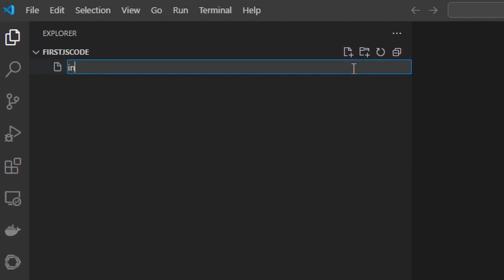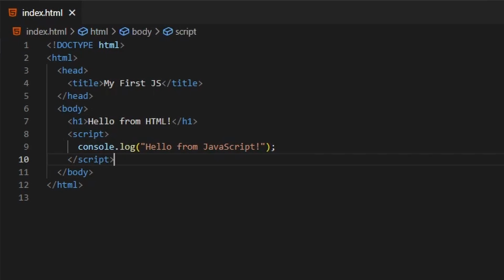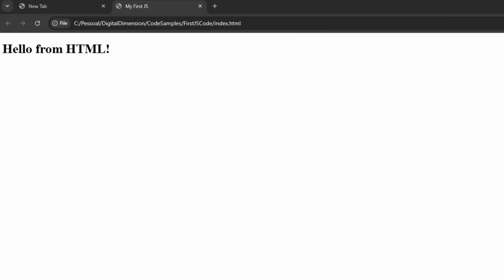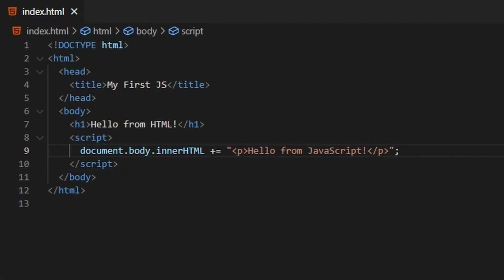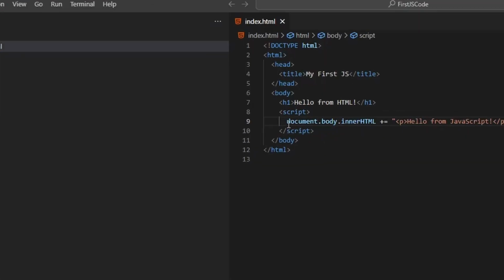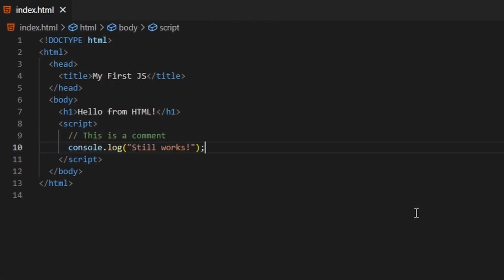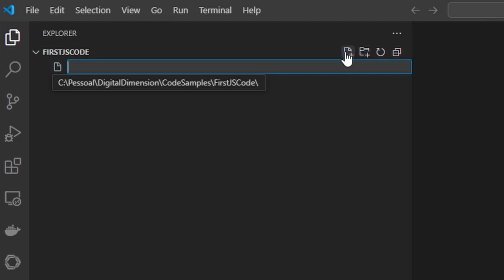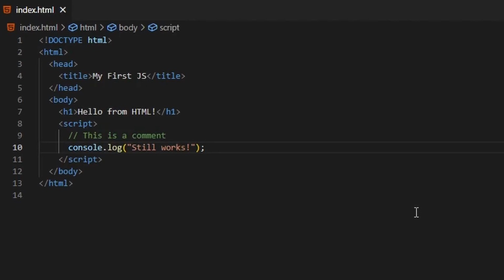Your First JavaScript Code: Summoned with "script" Magic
Welcome to Digital Dimension! In this episode, we’re taking our first real steps into JavaScript—right from inside the browser.

No setup. No installs. Just one HTML file, one "script" tag, and one magical line of code that brings it all to life.

Whether you're new to coding or just curious how websites actually work, this is where JavaScript begins—changing pages, responding to clicks, and whispering into your browser's console like a wizard with a laptop.
🎯 What You’ll Learn:

✅ How to write your first JavaScript with just an HTML file
✅ What console.log() does and why devs love it
✅ How JS can change a webpage in real time
✅ Why JavaScript is more than a scripting language—it’s a vibe
✅ How the "script" tag connects HTML and JS
✅ Bonus: Slightly unhinged rants about JavaScript’s chaotic energy 🧃

By the end, you won’t just see the code—you’ll feel the browser listening.

🧪 Play with it, break it, refresh like a maniac, and make it yours.

💬 Got a JS question or a funny first coding story? Drop it below!